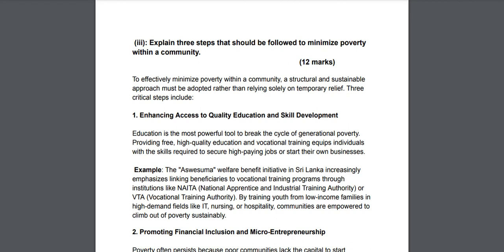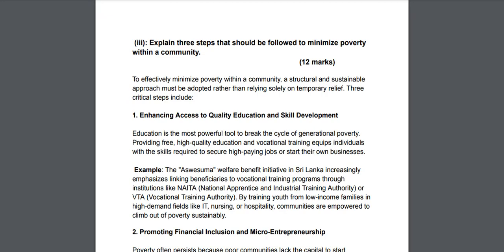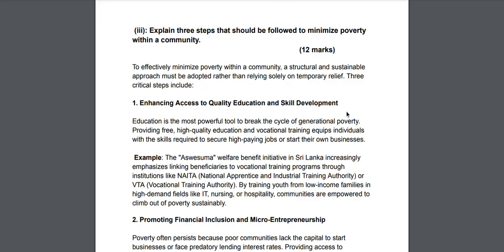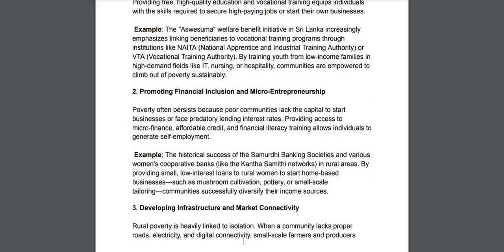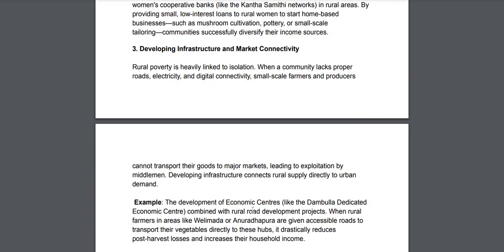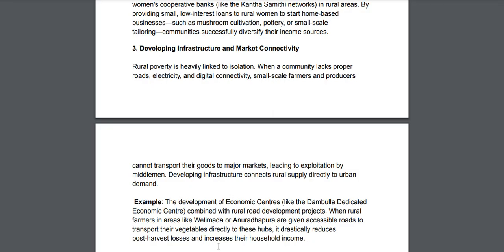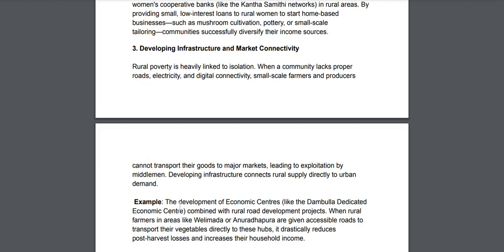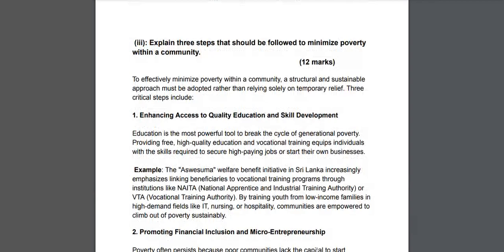Questions Answering Explanation | 01 | Communication and media Studies A/L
Unlike Paper I, Paper II is where you are tested on deep critical analysis, structural writing, and your ability to argue a point. Examiners are looking for more than just memorized definitions; they want to see how you connect communication theories to real-world media landscapes.